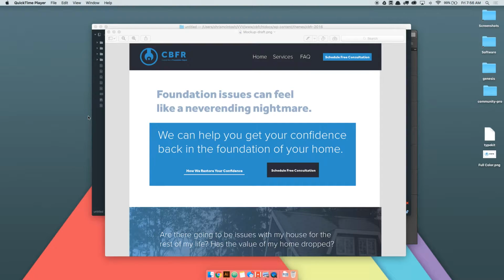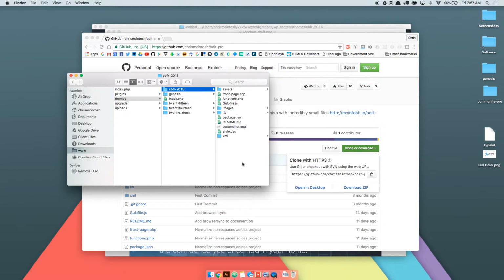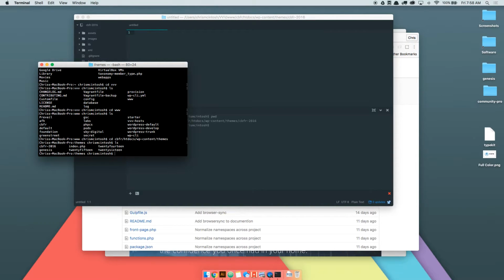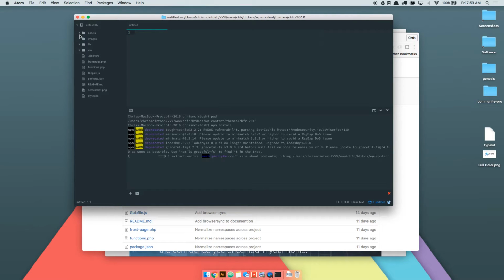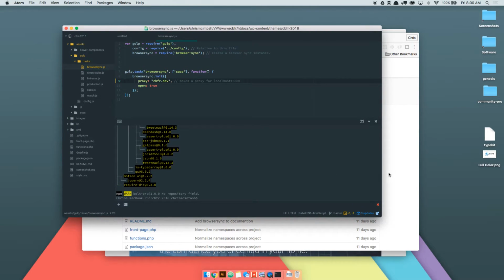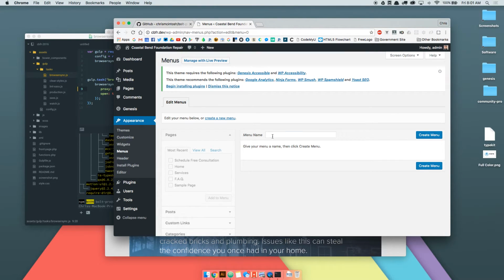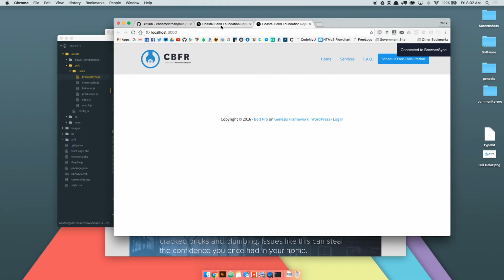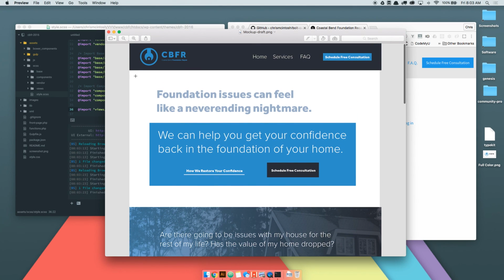Getting the Theme Installed and Logo and Menu Setup